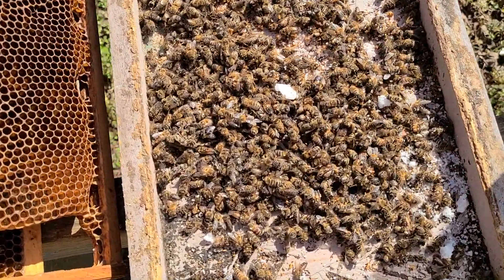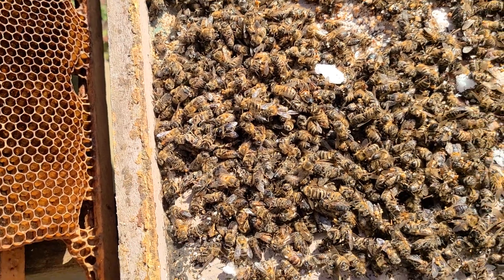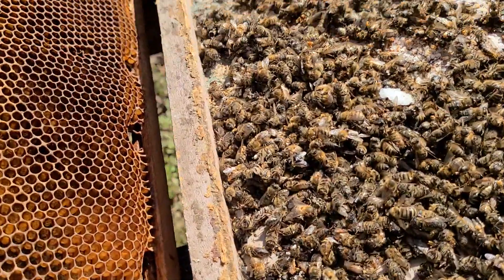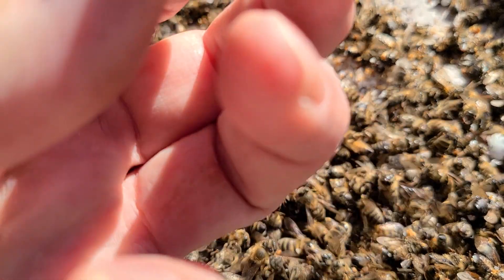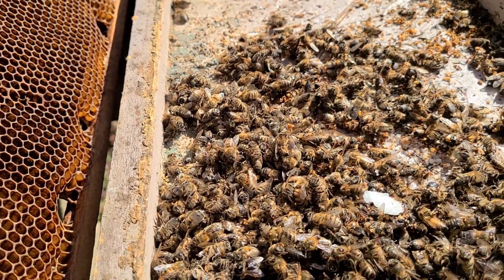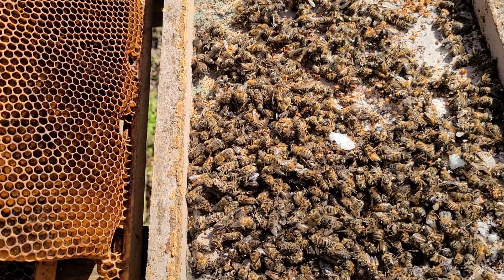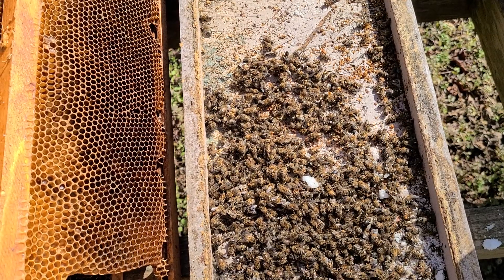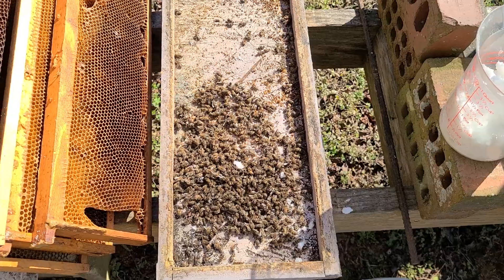I did my first EVER mite count.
Inspecting one of my dead out nucs. I went through every bee in the combs and the ones on the bottom and only found 2 mites. my first mite count ever and after looking at that many dead bees I'll never do one again.